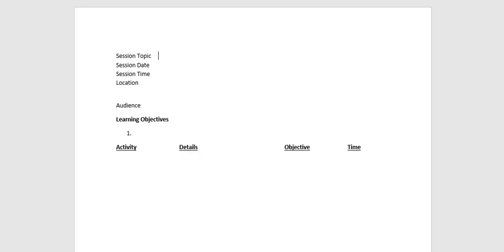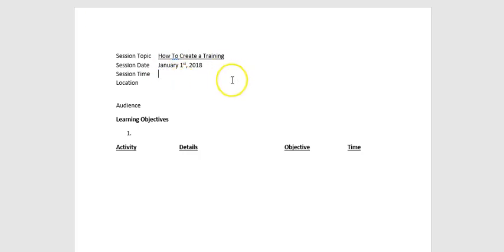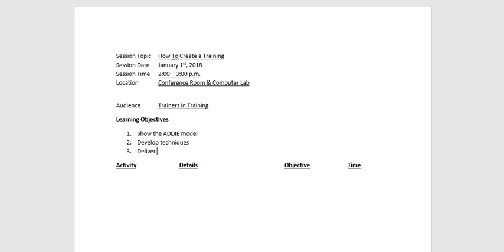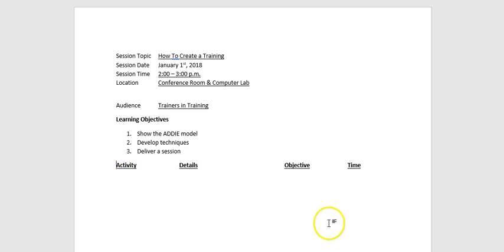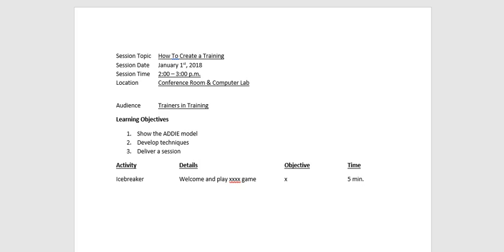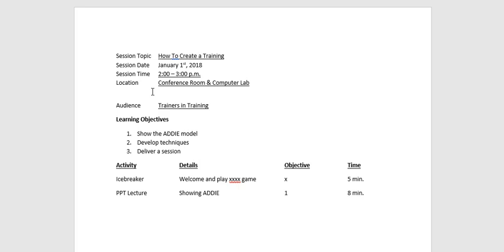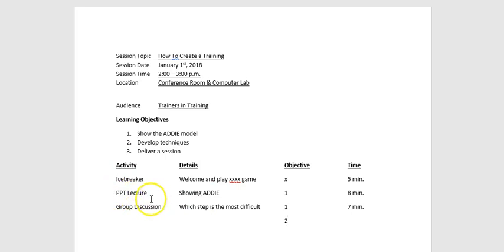Lesson Plan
HR400 Training and Development lecture